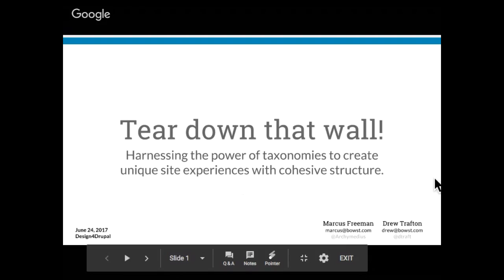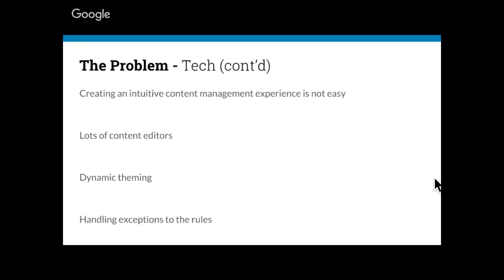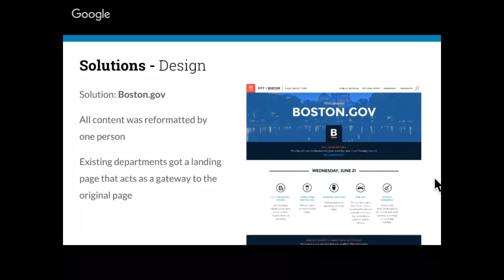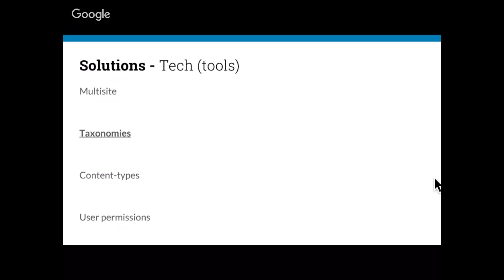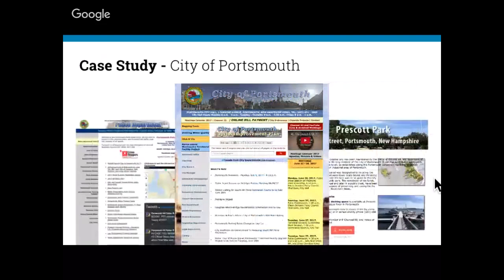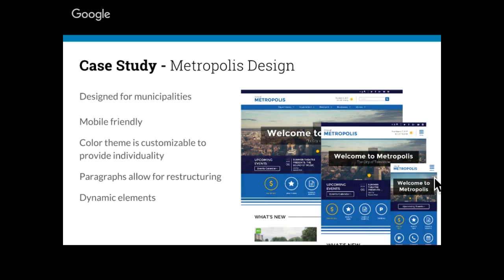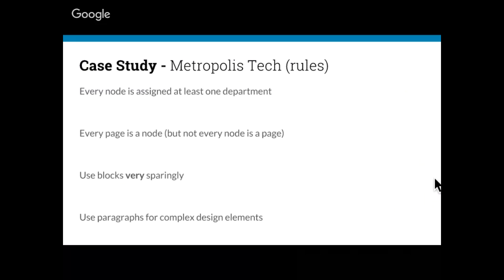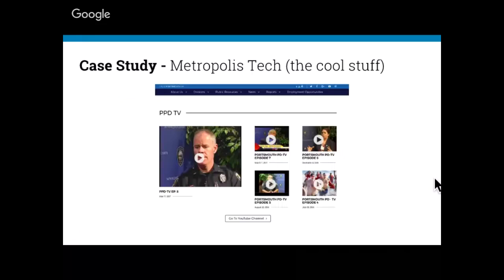Harnessing the power of taxonomies to create unique site experiences with cohesive structure.